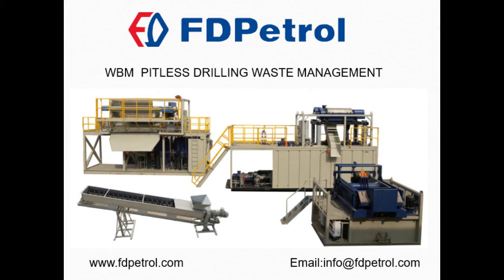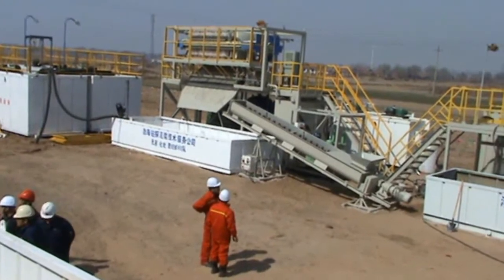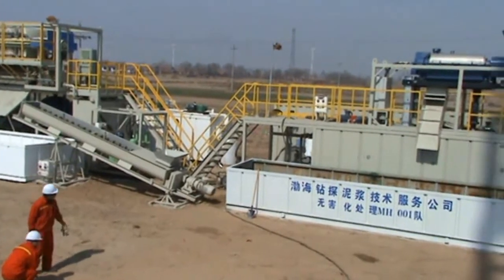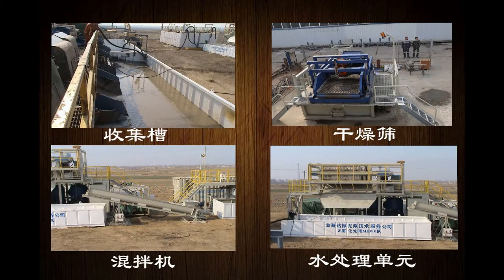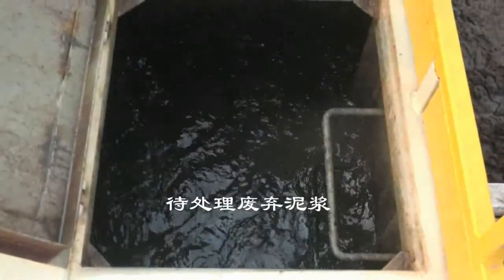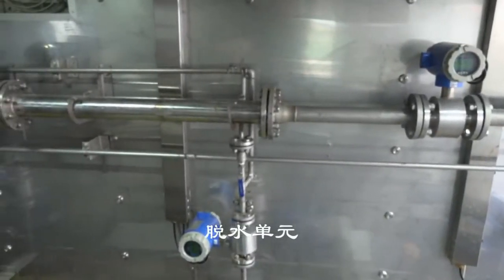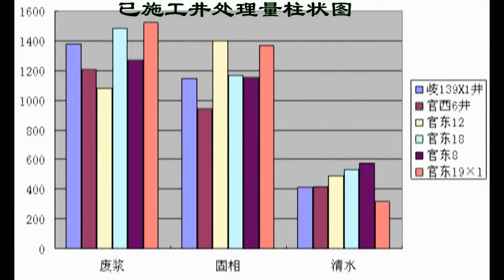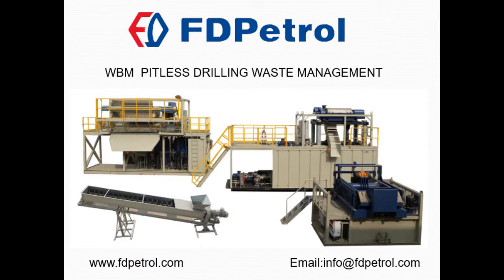WATER BASED MUD PITLESS DRILLING WASTE MANAGEMENT SYSTEM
FD Petrol design and manufacture complete WBM drilling waste management system which makes the pitless drilling possible. water back to well , drill cuttings  solidify ,wellsite zero discharge .
The system works through chemical enhanced centrifugal separation ,it composed of dewatering unit,collection box ,high g dryer  ,solidification and water treatment unit
Till Oct 2014 ,our system have serviced  6 wells ,treated fifteen thousand cubic meter drilling waste ,reuse of clean water two thousand eight hundred cubic meter .